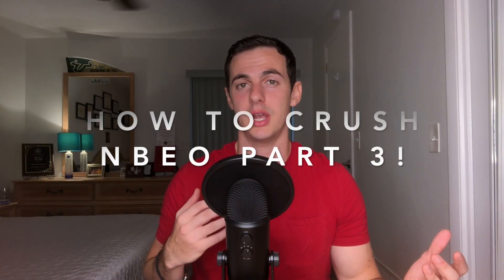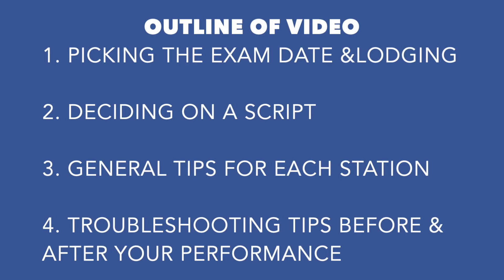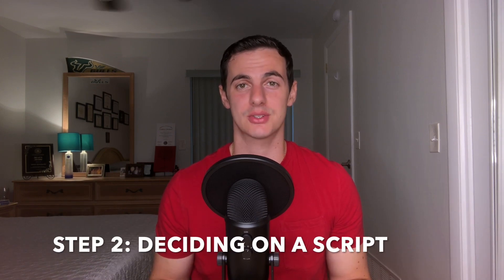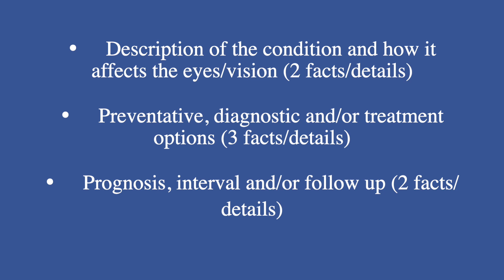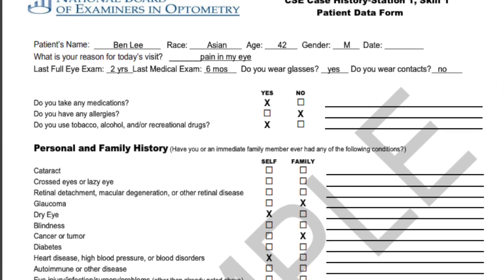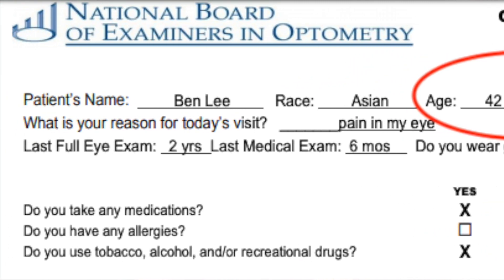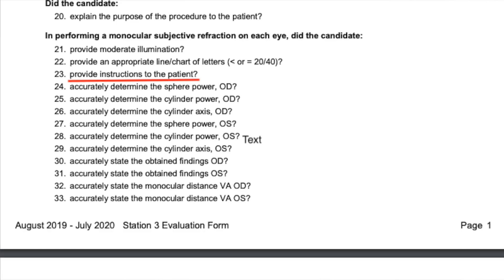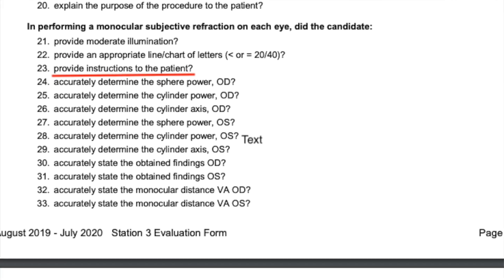How to Pass NBEO Part 3 Exam! [2023]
This video will go through everything to think about as you prepare for NBEO Part 3, the last part of optometry boards.

00:00 Intro
00:49 Disclaimer/Outline
01:24 Decide Which Day
02:41 Lodging
03:39 Decide on a Script
06:37 Station 1
09:54 Station 2
11:54 Station 3
12:38 Station 4
15:54 Troubleshooting Before/After
18:14 Conclusion

Screenshots of a sample script on "Common Eye Conditions" in laymans terms (yes one of the pages is missing :/). I had used this myself as help in practicing how to explain certain disease to a patient

Receive $15 credit towards your OAT Exam Preparation at CrackOAT.com by redeeming gift certificate code: Andreas10 or redeeming it through this link: